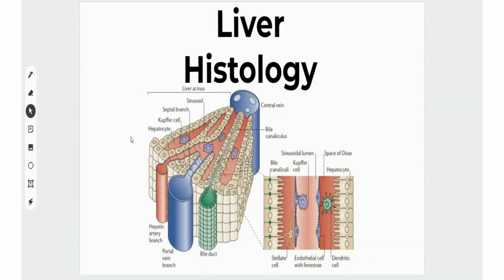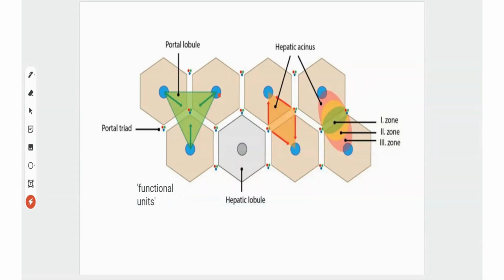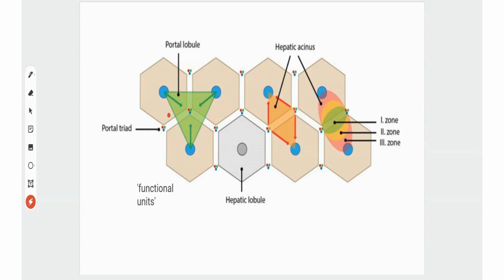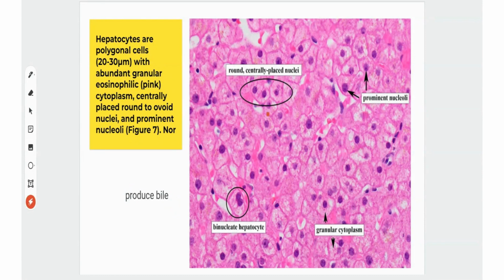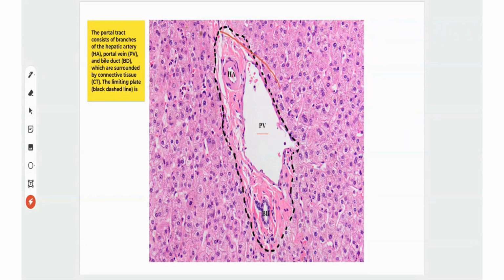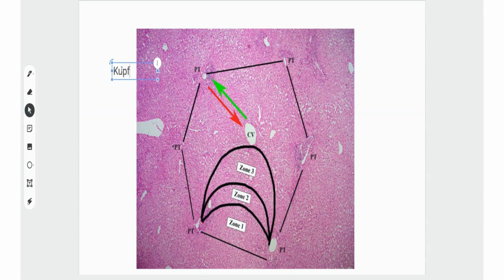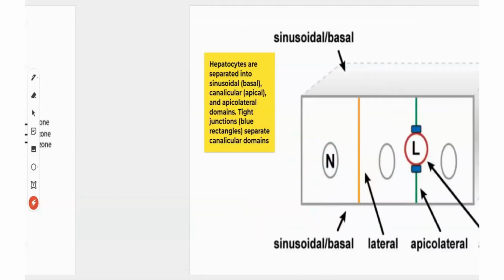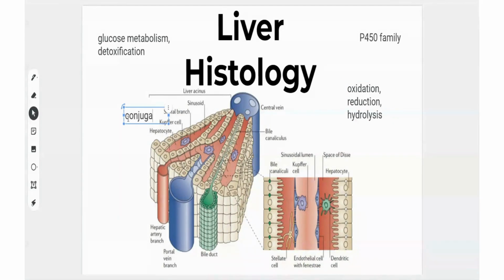Quantum Symmetry in Liver Histology: Navigating Microcosms and Subatomic Realms.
"Quantum Symmetry in Liver Histology: Navigating the Nuclear Landscape of Medical Microcosms and Subatomic Realms."

This title aims to convey the fusion of liver histology and quantum physics, suggesting a journey through the microscopic intricacies of liver tissues while exploring concepts from the subatomic world.

Embark on an extraordinary odyssey through the hidden symmetries within liver histology, a captivating exploration meticulously crafted for the discerning minds of medical students. In this transformative journey, we delve deep into the intricate cellular landscapes, where the microscopic intricacies of liver tissues converge with the enigmatic principles of quantum physics. This groundbreaking video is more than a mere blend—it's a fusion of scientific realms, where medical microcosms harmonize with the subtleties of subatomic particles.

Join us as we unravel the secrets of the nucleus, bridging the gap between biological wonders and the mysteries of the quantum frontier. This is not just a visual voyage; it's an immersive experience designed to resonate with medical visionaries, offering a unique perspective that intertwines the foundations of liver histology with the principles of nuclear physics. Welcome to the crossroads of discovery and innovation in medical science.